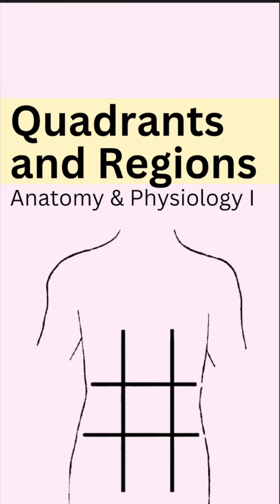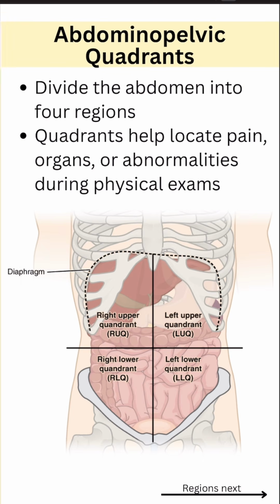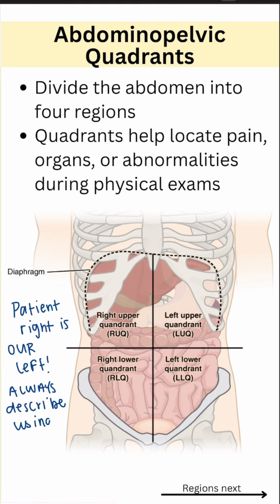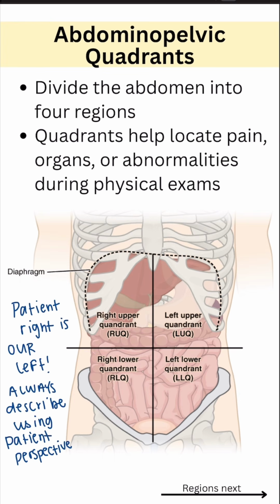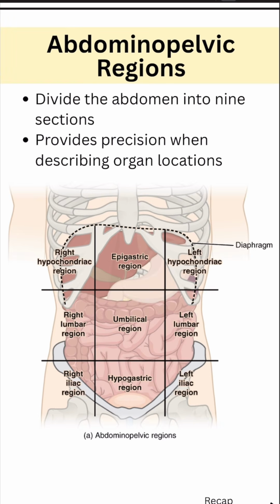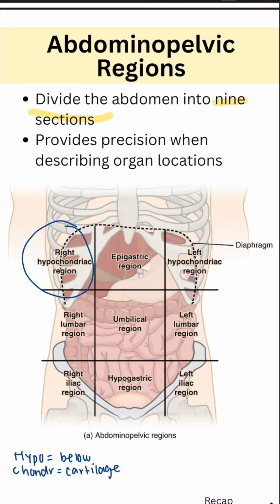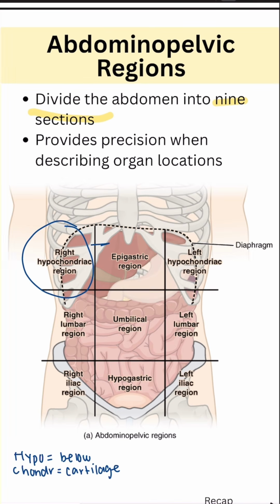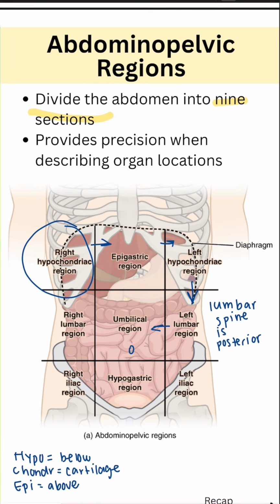Anatomical Quadrants and Regions! A&P I MUST Know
Describing the area where a patient is feeling pain or discomfort is essential to proper care.
Medicine has a universal language that is understood everywhere, and that helps prevent serious mistakes like doing surgery on the wrong side, which is called a never event. It also helps cut down confusion. It is amazing that we can go pretty much anywhere in the world and every doctor or healthcare professional will use the same terms.
Now, while quadrants and regions are not individual "terms," they are still universal concepts that describe location. Quadrants give a general idea of where something might be going on, which helps doctors think through a broad list of possible issues. Then once more information is gathered, they can narrow it down and use specific regions to guide imaging, treatment, or procedures.
Knowing which organs or parts of organs are in each region can completely change a patient's care plan. That is why being able to clearly describe location is so important.
Quadrants and regions work hand in hand with directional terms and body planes to help us be as specific as possible when it matters most.